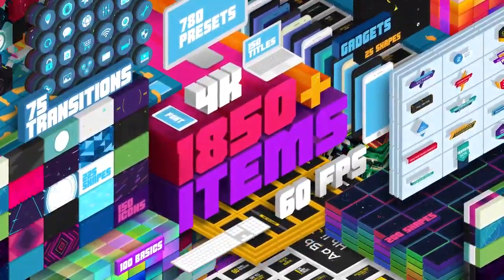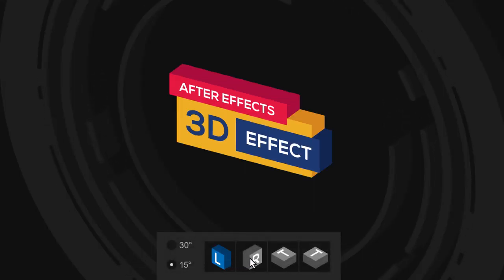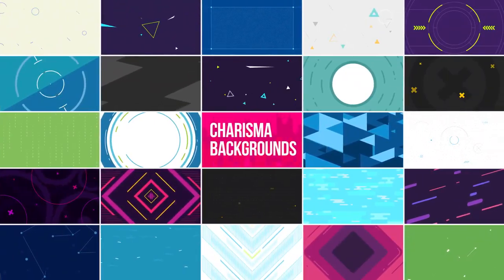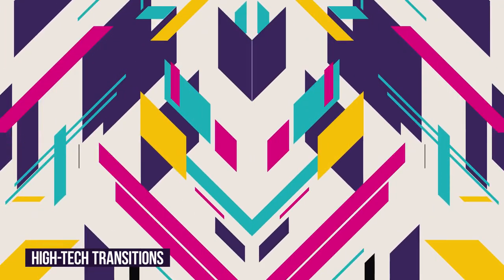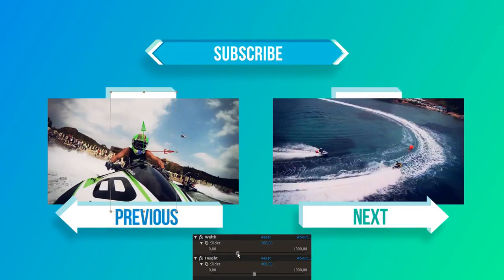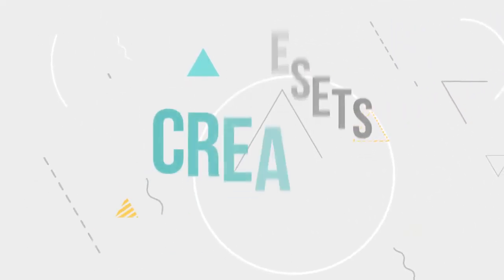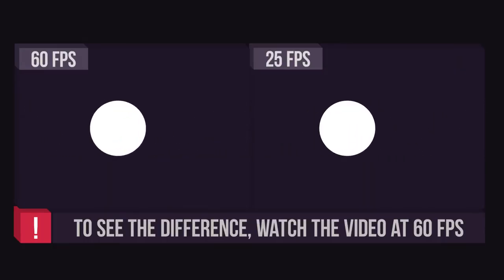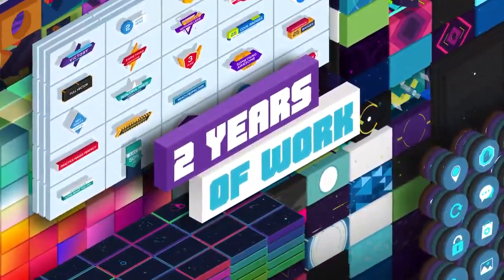Big Pack of Elements | After Effects Templates Download